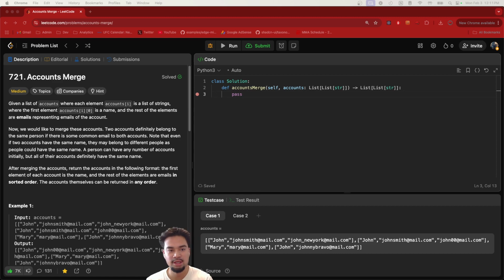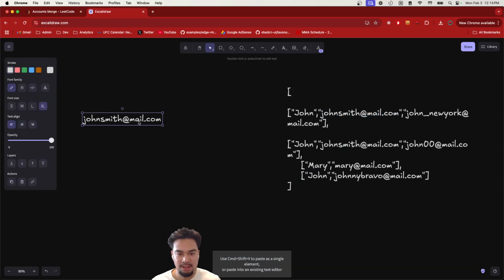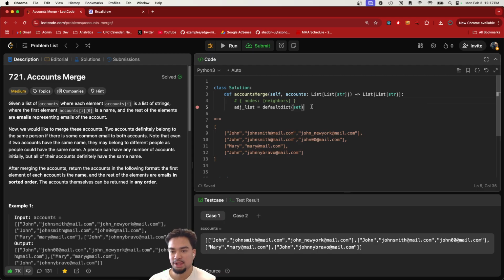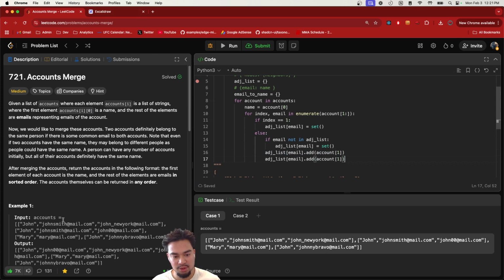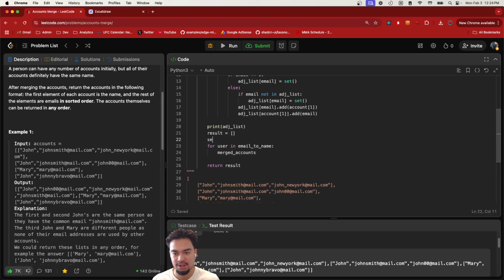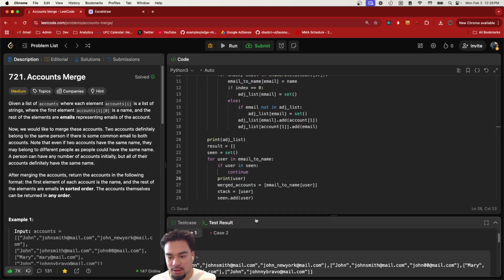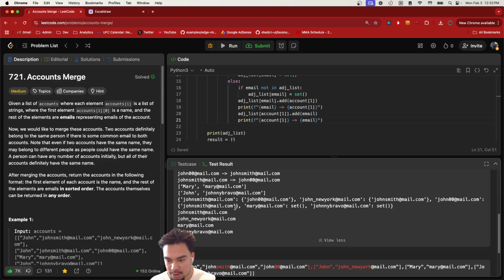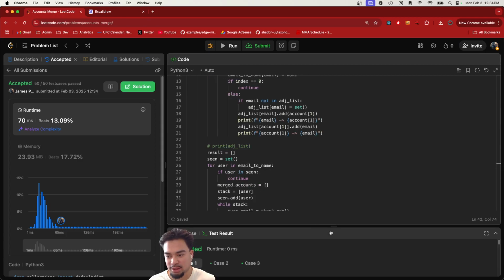Accounts Merge | Great DFS Question!!